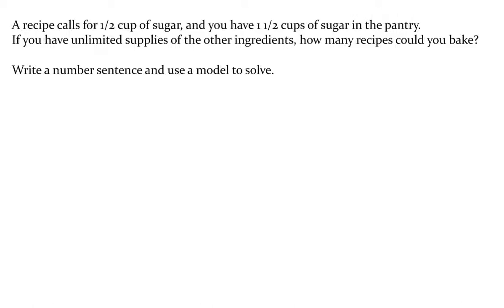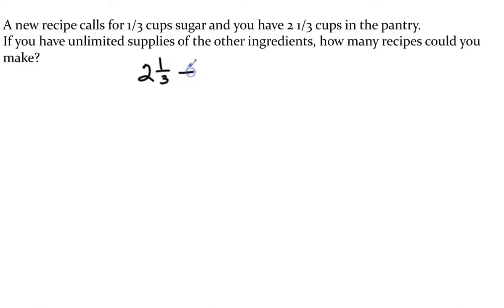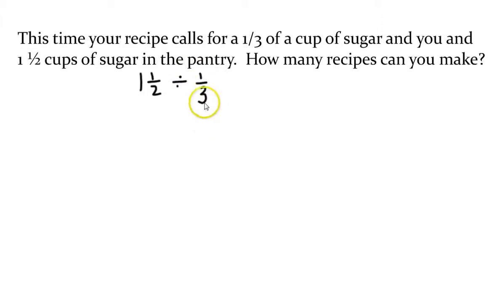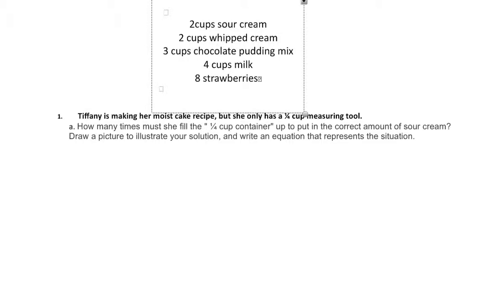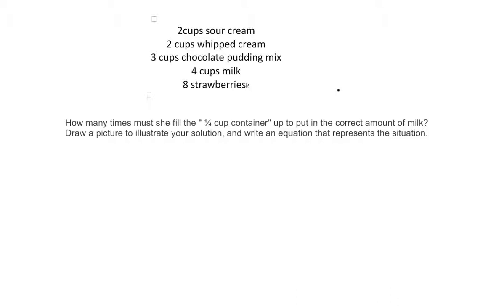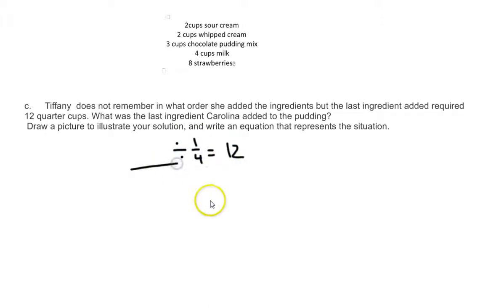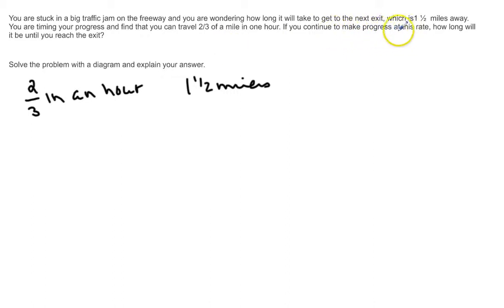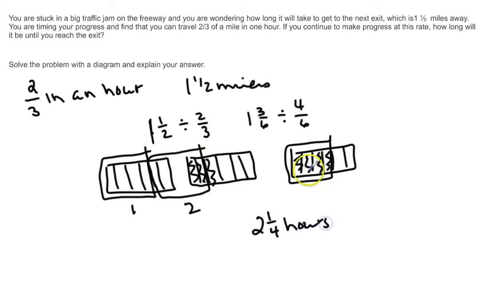Dividing fractions word problems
Tutorial on how to divide fractions within word problems.